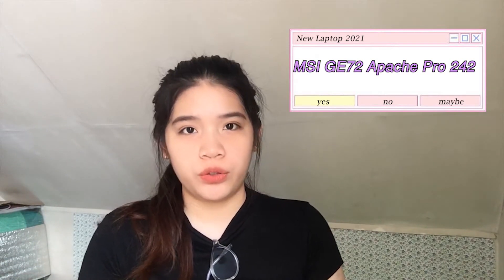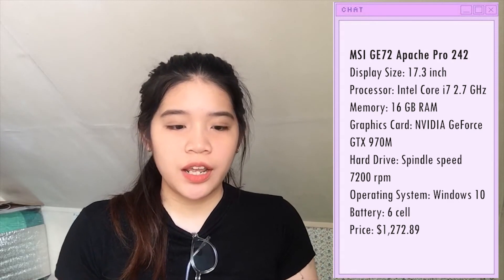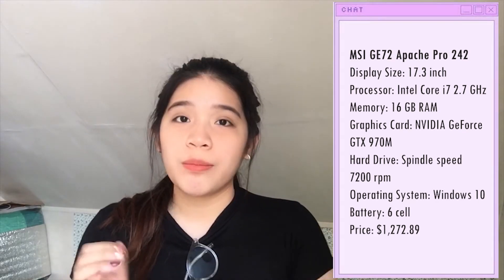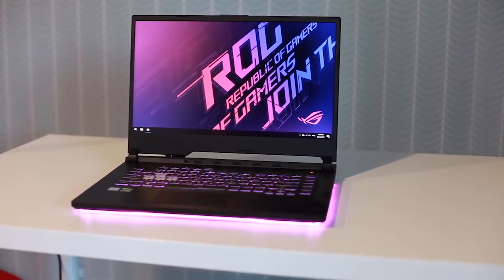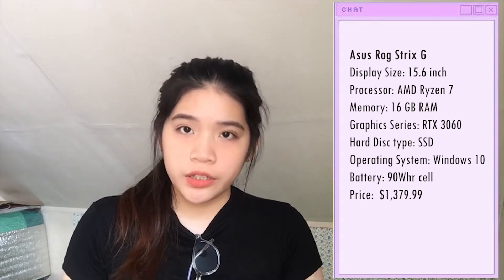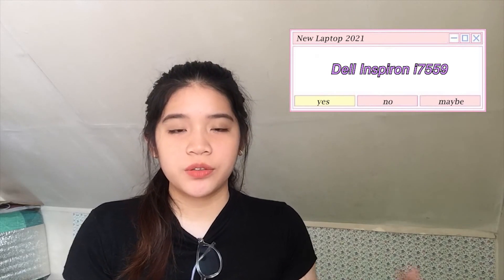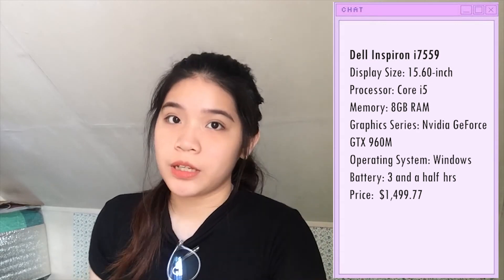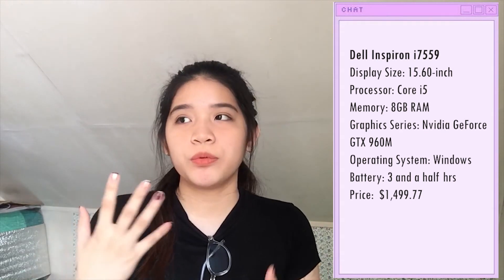BEST ARCHITECTURE LAPTOPS (Student Must Have┃Philippines)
Apologies to everyone but I need to mute some parts of the video due to copyright. Thank you

BEST ARCHITECTURE LAPTOPS 2021 (Mostly Recommended┃A Must Have)

🌸Hi there beautiful people ! It's me Krissha ( ﾟ▽ﾟ)/
Here's another video I made, hope you like it (*⌒▽⌒*)θ～♪

Feel free to suggest contents down below.

Thank yoouu o͡͡͡͡͡͡͡͡͡͡͡͡͡͡╮(｡❛ᴗ❛｡)╭o͡͡͡͡͡͡͡͡͡͡͡͡͡͡